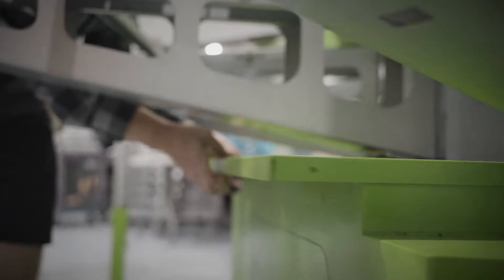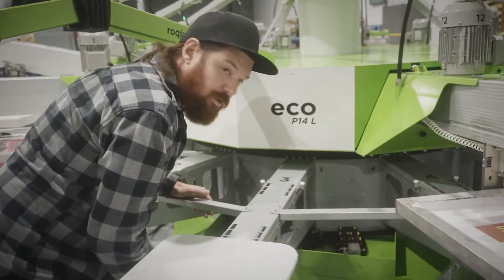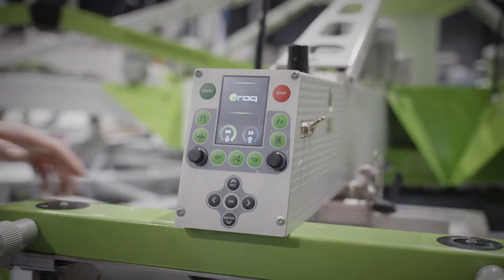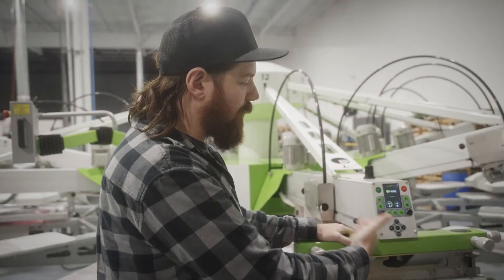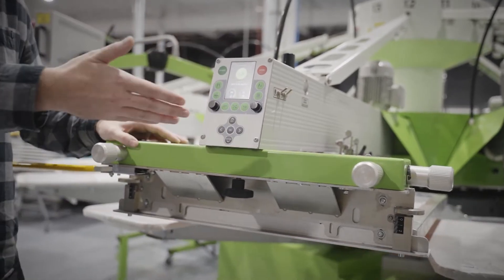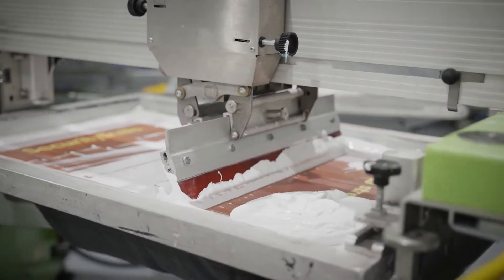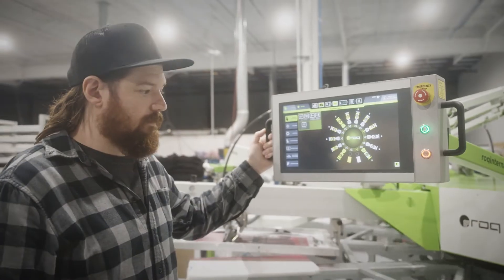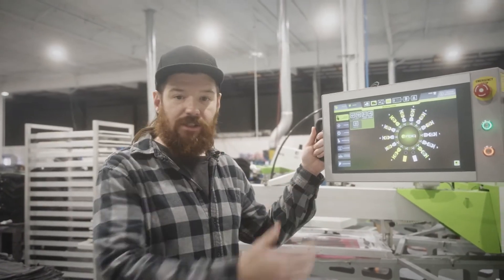Discover the Benefits of the Chain Drive System of the ROQ ECO Automatic Screen Printing Press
ROQStar Mike Dolph of the ROQ.US Tech Team demonstrates the power of the chain drive system and other game changing features of the ROQ ECO Automatic Screen Printing Press at our awesome partner Real Thread's pristine facility.

ABOUT ROQ.US:

You're ready to launch your decorated apparel dream rock ship into orbit and the stakes couldn't be higher. You don't have time to lose to clunky equipment or disjointed systems. You need and deserve a self-sustaining and supported solution that you don't have to worry about. For over 35 year, ROQ has trailblazed the global textile, digital, & screen printing industries with cutting-edge innovation inspired by decades of real-world application. The ROQ press fleet streamlines the most time-consuming aspects of screen printing and drastically reduces environmental impact while turbocharging overall production at significantly lower cost. With ROQ.US, you're stationed to join the ranks of the fasted-moving, most versatile, and ultimate competitive garment printing market in the galaxy. When you build on sand, you drift away with the tide. When you build on ROQ, you propel from a solid foundation of integrity couple with dependable automation for years to come.